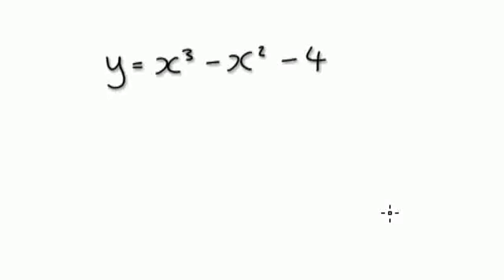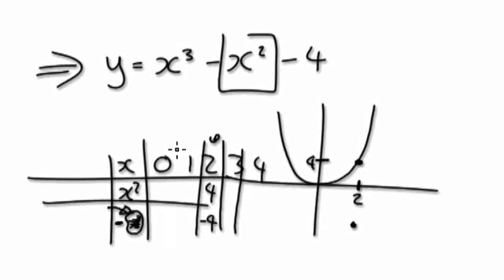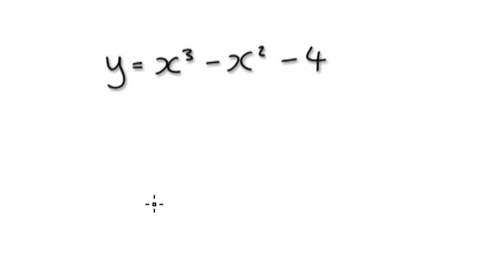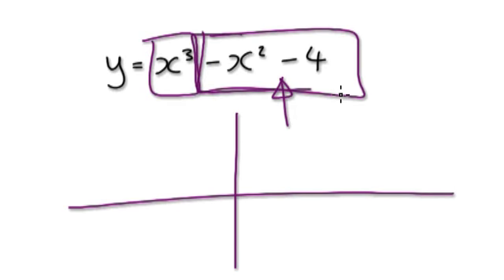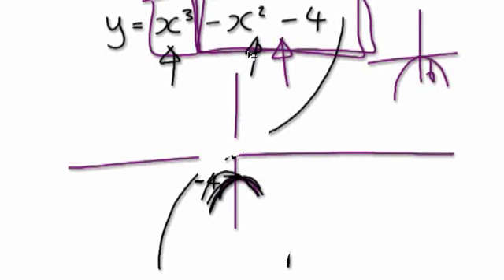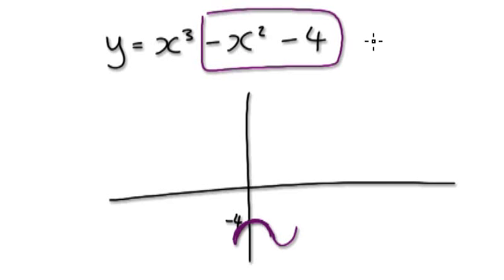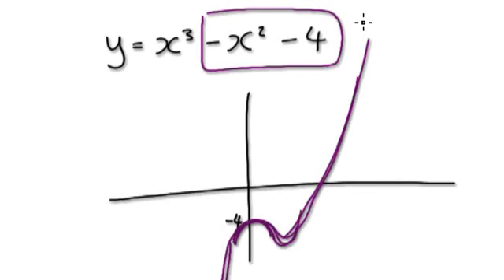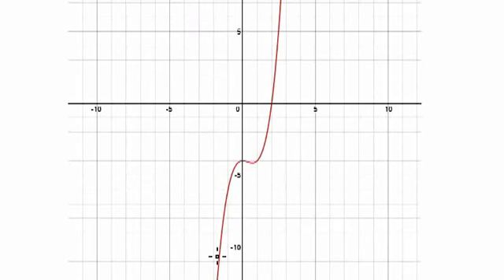Video 602 - How to sketch complicated graphs 8 (practice)